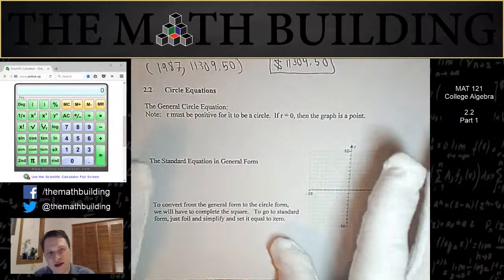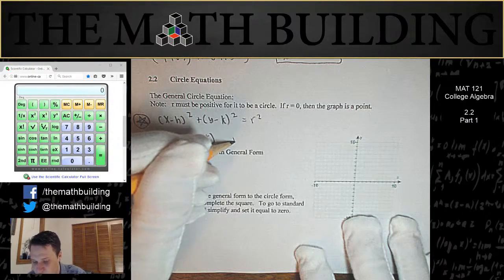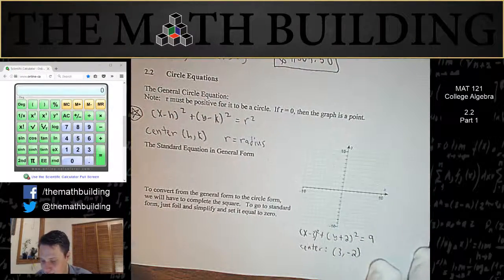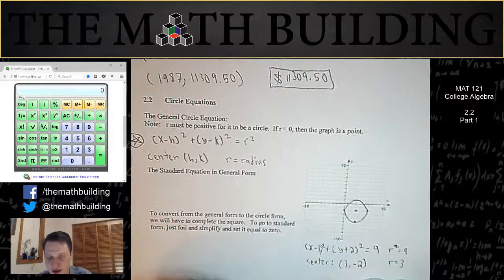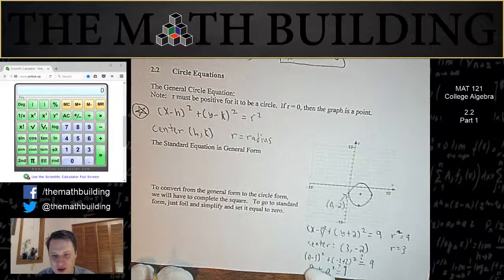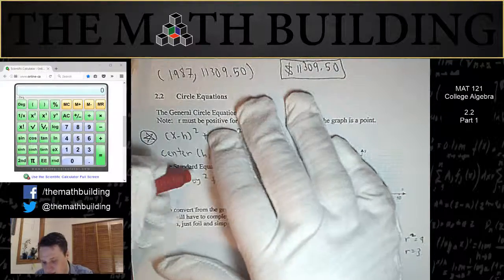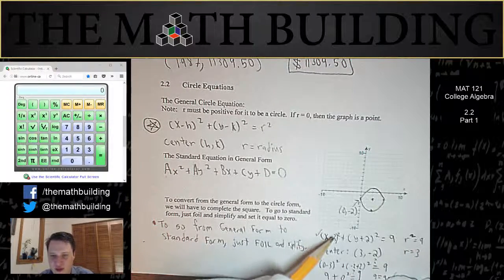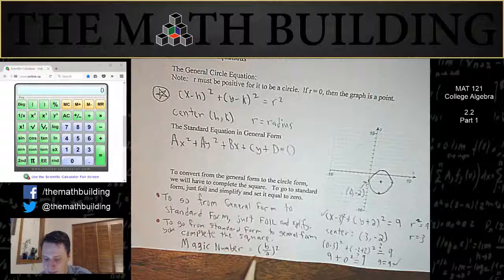MAT 121 2.2 Part 1